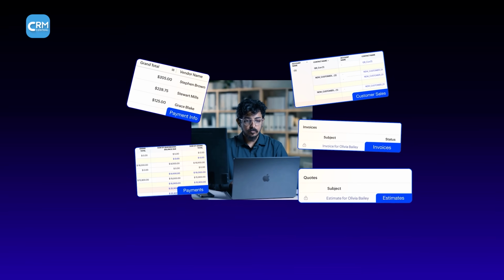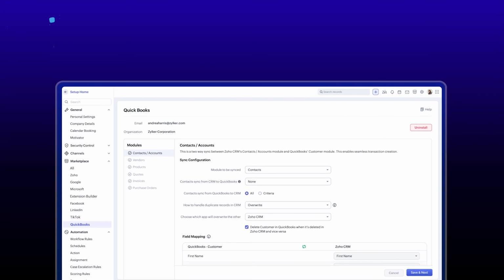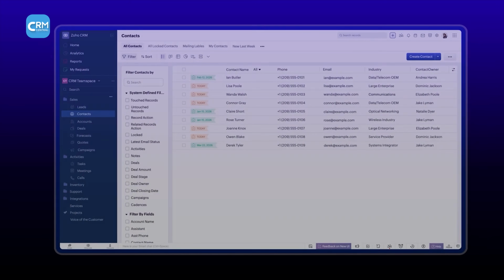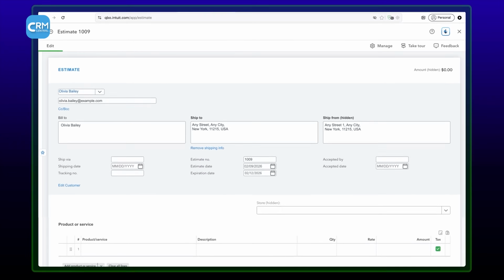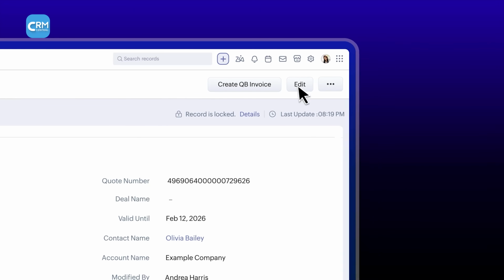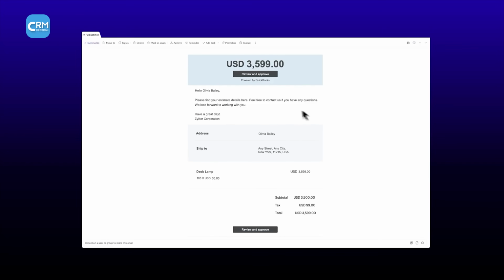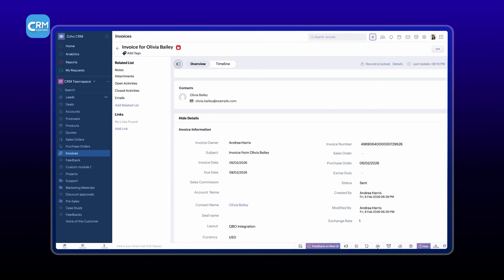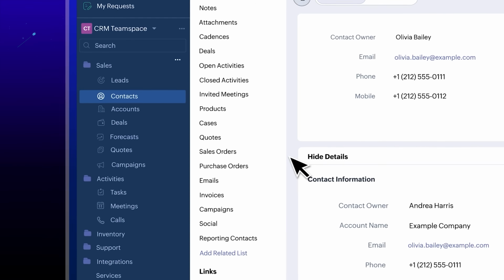How to Integrate QuickBooks with Zoho CRM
How to Integrate QuickBooks with Zoho CRM. If you're looking for a better way to manage your business data, this tutorial shows you how to bridge the gap between quickbooks and zoho crm. In this step-by-step guide, we walk you through the process of setting up a seamless crm integration to automate your workflows, save time, and eliminate human error. Whether you're using QuickBooks Online or looking to streamline your Zoho CRM setup, these automation strategies will help you scale in 2026.

Try Now (Paid Links):
Zoho CRM

Video you may also like:
Integrating QuickBooks with Zoho CRM can help businesses connect their accounting and customer management workflows while reducing repetitive manual tasks. A well-planned CRM integration allows teams to sync business software, automate data entry, and keep important customer and financial information consistent across platforms. Whether you're following a QuickBooks tutorial, exploring QuickBooks Online tips, or learning Zoho CRM through a tutorial, connecting these systems can improve business productivity and simplify everyday operations. Using accounting software integration, CRM accounting sync, and business software automation, companies can create more efficient workflows without constantly switching between separate applications. From integrating apps to exploring Zoho CRM features and QuickBooks hacks in 2026, automation tools can help streamline data synchronization and support scalable enterprise automation. This SaaS integration approach makes it easier to connect software, reduce duplicate work, and build a more connected digital workflow.